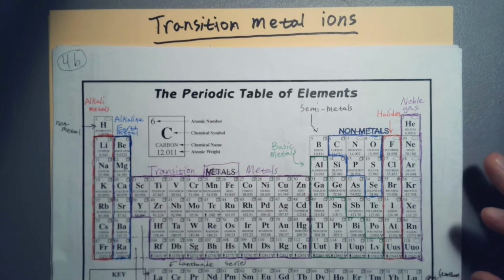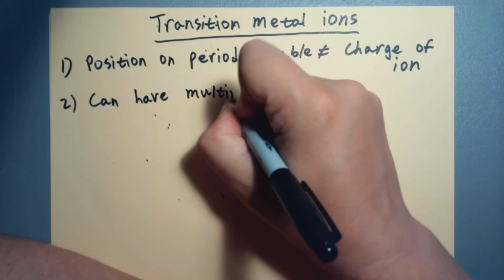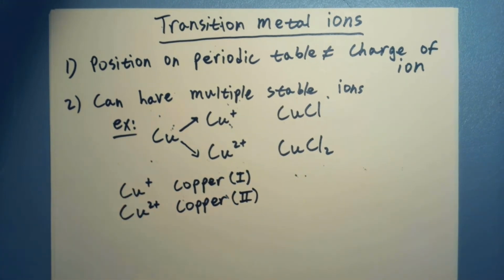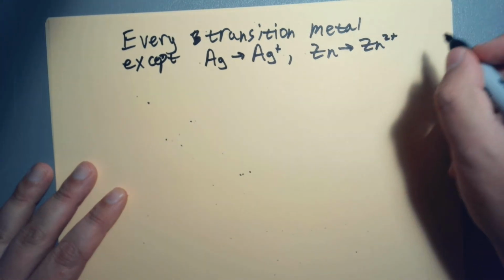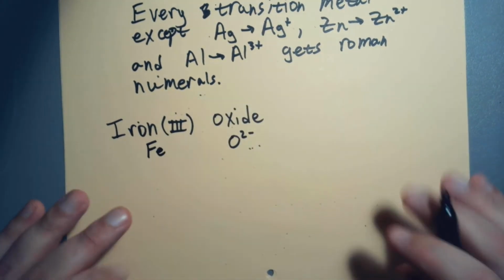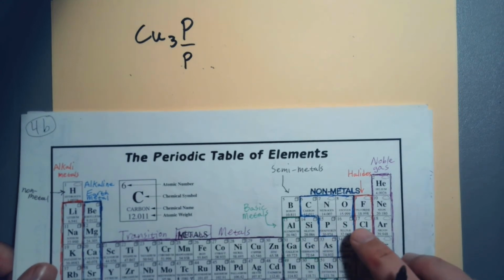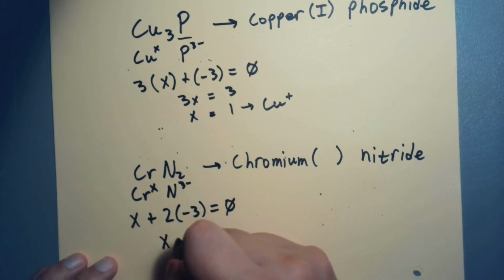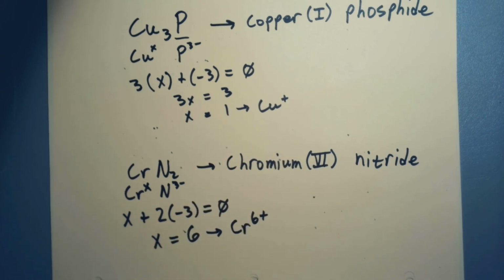CH112 06 3 Transition metal ions